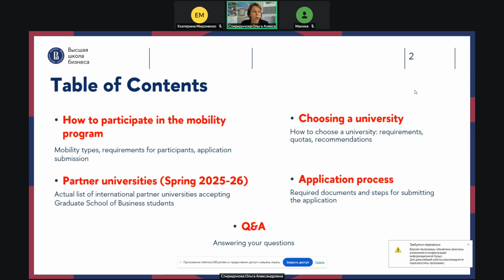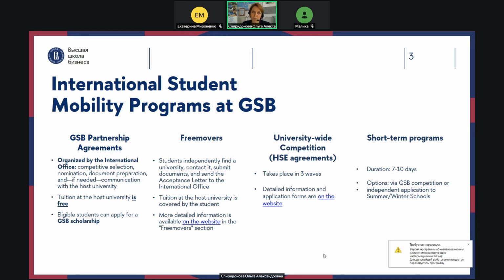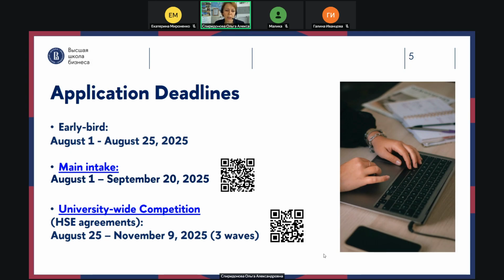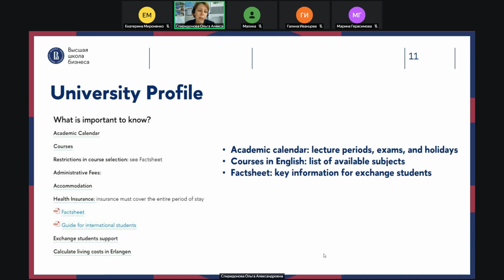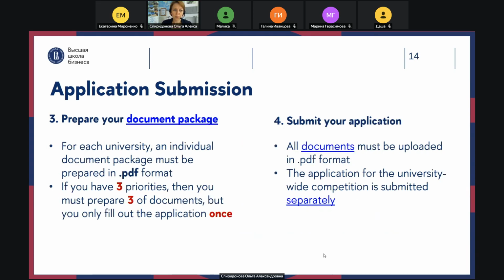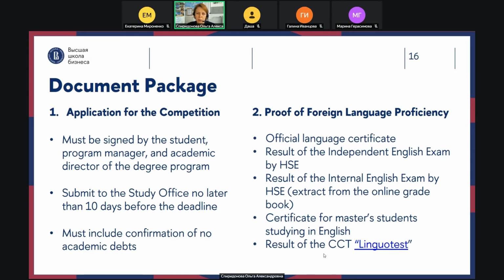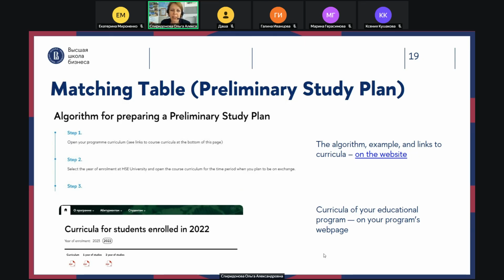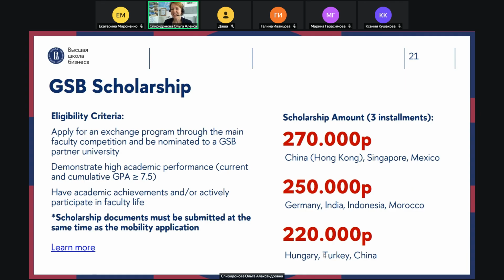Academic Mobility Programs at GSB (Spring 2025-26)